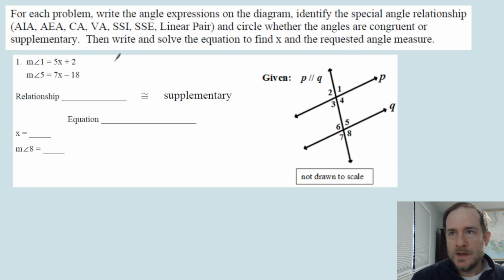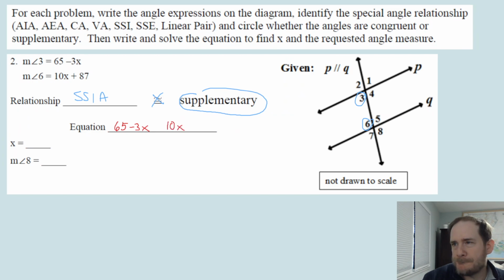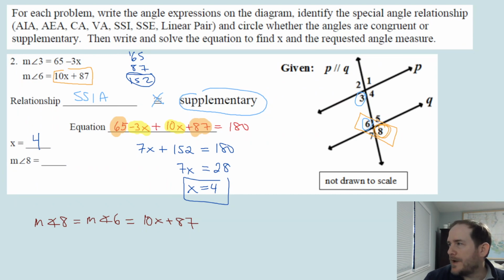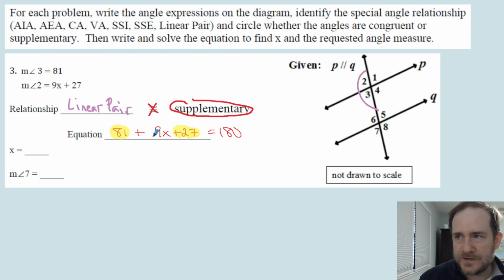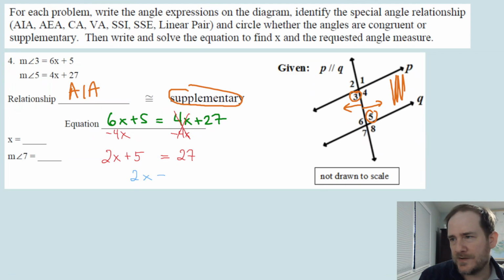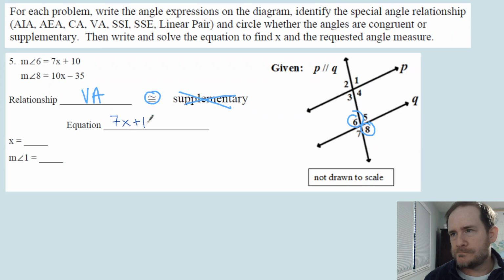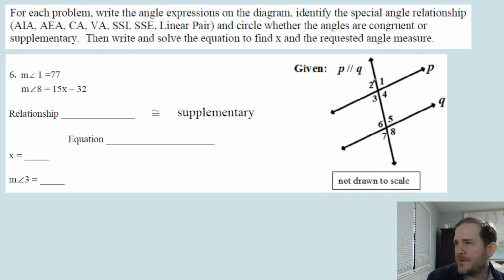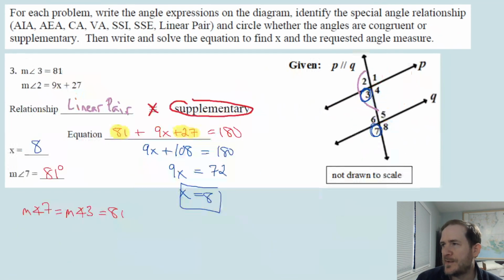GEO ■ Special Angle Pairs Quiz Review #2 ■ Part 2